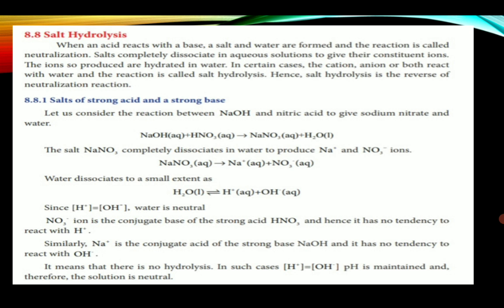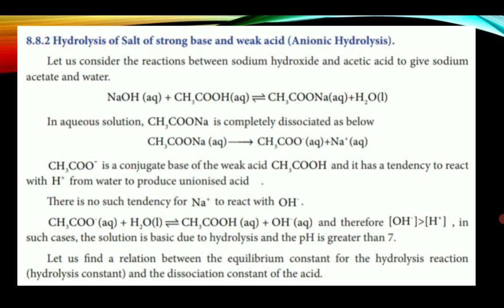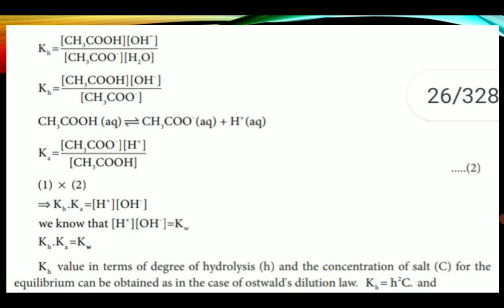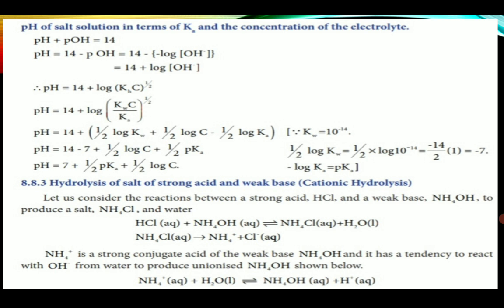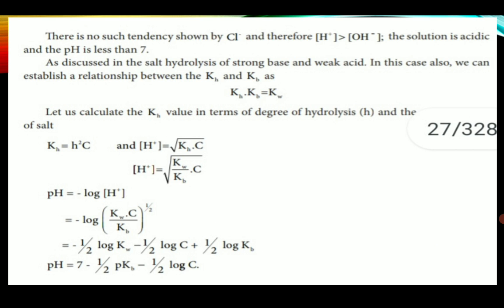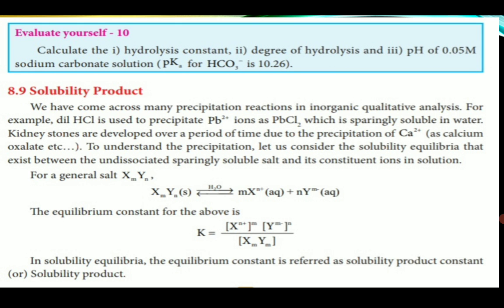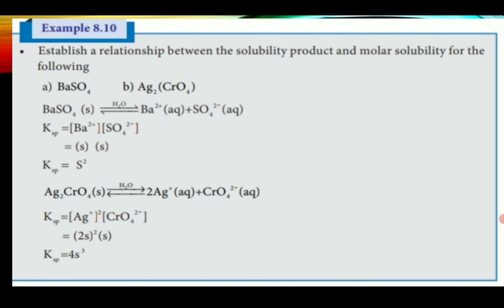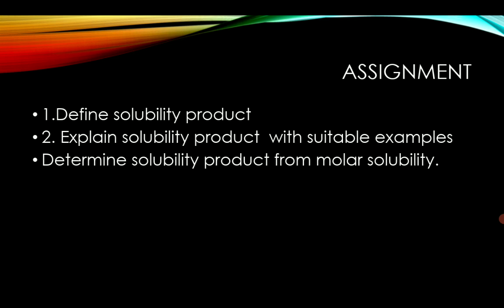Ionic Equilibrium video 3 by Ksh